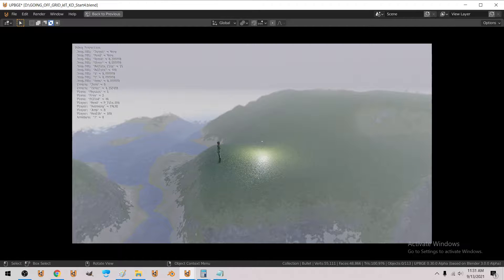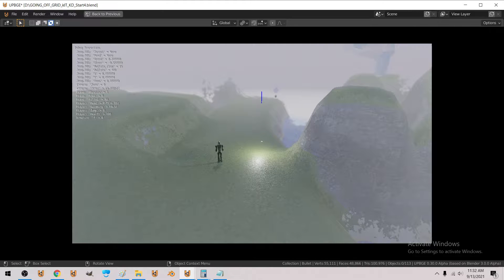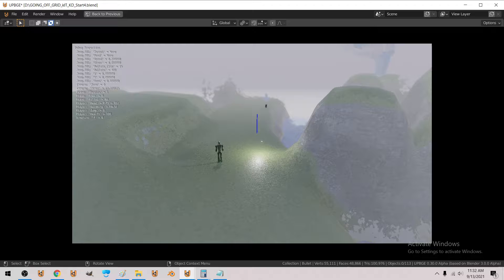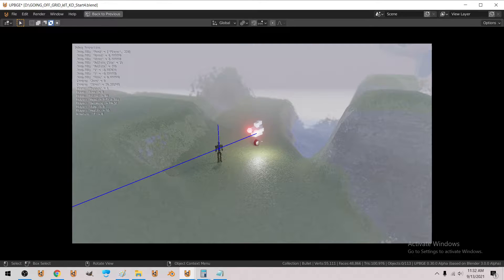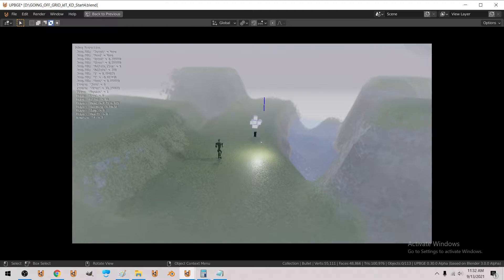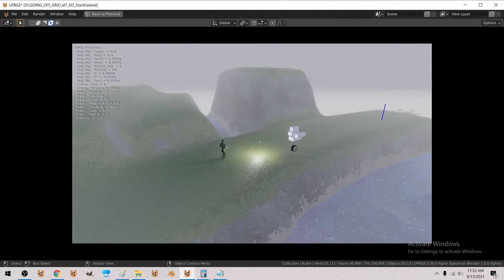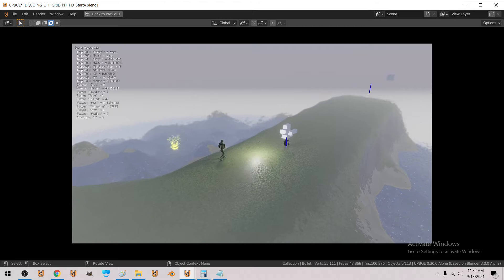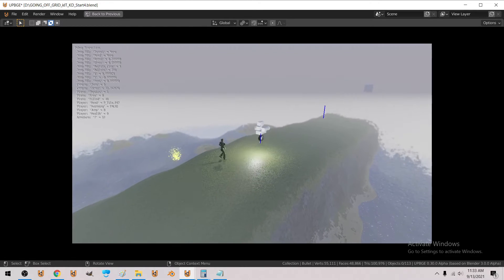Enemy bot on the scene (he kills me :D ) - still some adjustments for scale